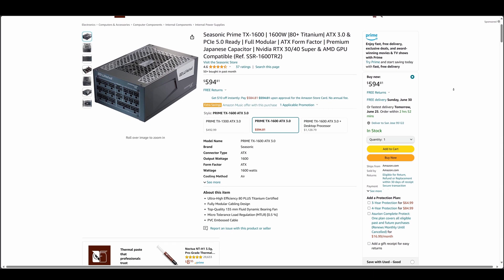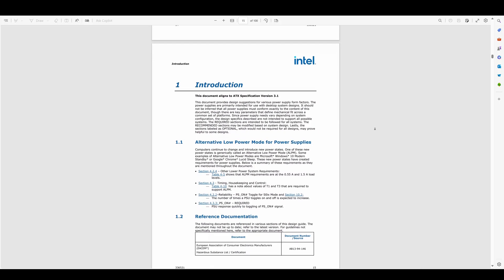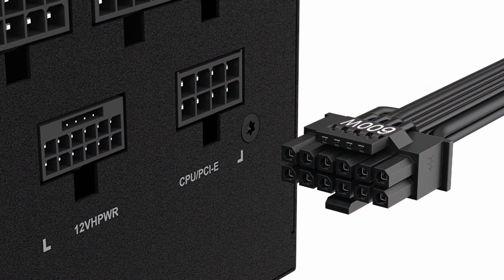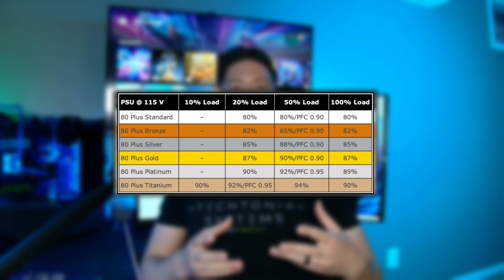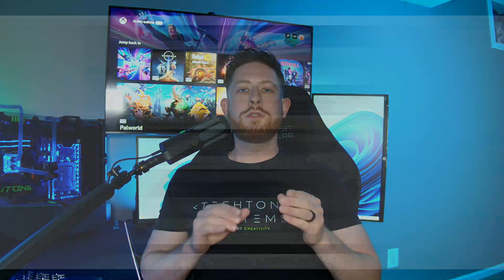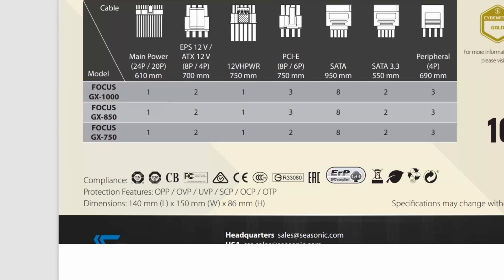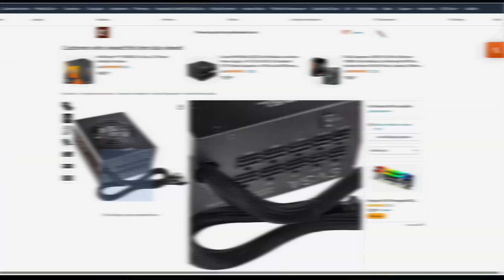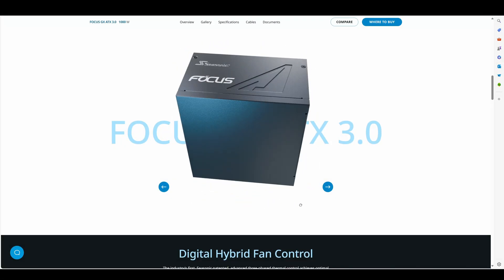Know These Things BEFORE You Buy A Power Supply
Know these things before you buy a power supply can save you a ton of headache while searching and potentially buying the wrong power supply for your build.

Chapters:
Intro: 00:00 - 00:23
Why Are Power Supplies Important: 00:24 - 00:49
Determine Wattage Needs: 00:50 - 02:04
Decide What ATX Standard: 02:05 - 03:01
Decide What Efficiency Rating: 03:02 - 05:11
Japanese Capacitors:  05:12 - 05:36
Protections: 05:37 - 06:17
Modularity: 06:18 - 07:09
Physical Size: 07:10 - 07:30
Power Supply Recommendations and Outro: 07:31 - 08:51